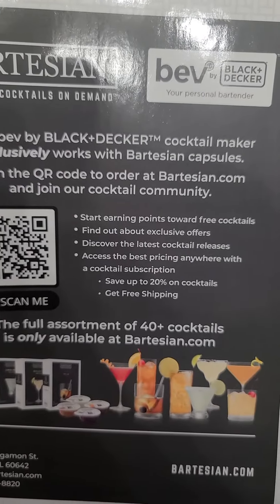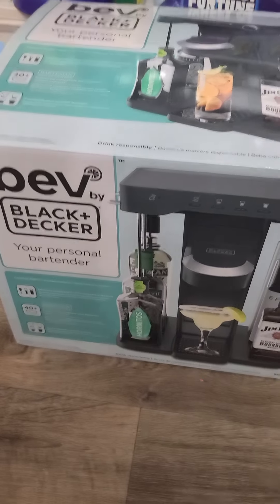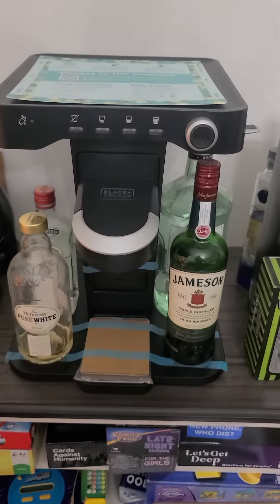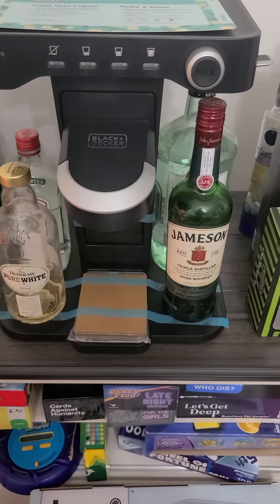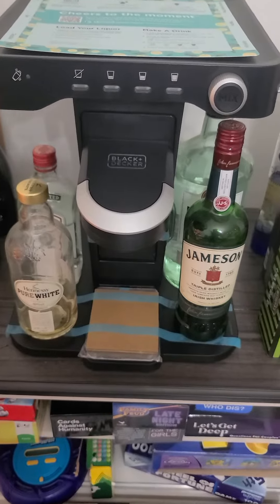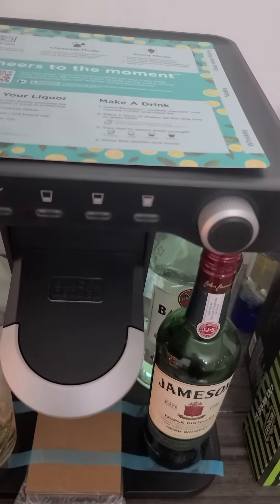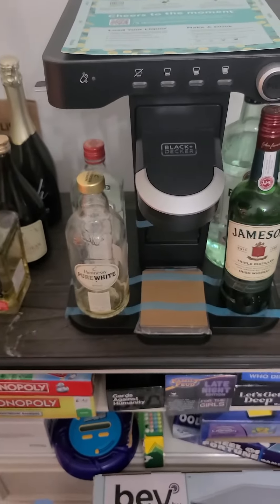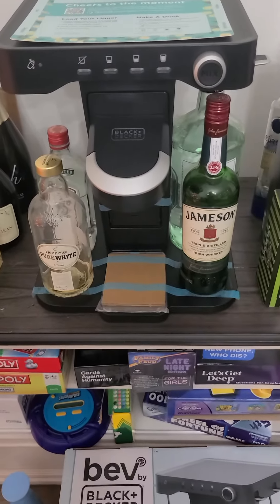Bev by BLACK+DECKER For the Lush in Your Life lol.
I ordered the lovely little mechanical martini maker. Bev By BLACK & DECKER. It came up to $249.

The Cocktail mix cups and housing station were sold separately. They will be here on Friday. Then I'll complete a full early thoughts review.